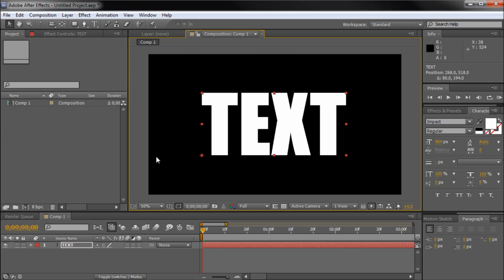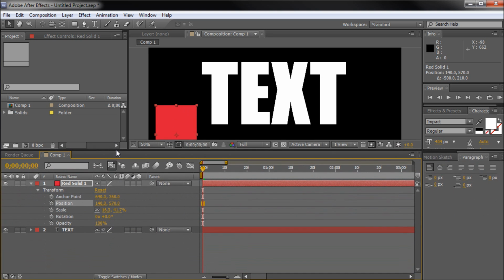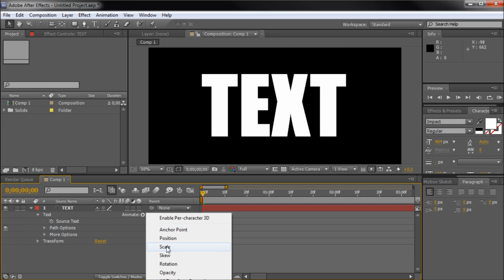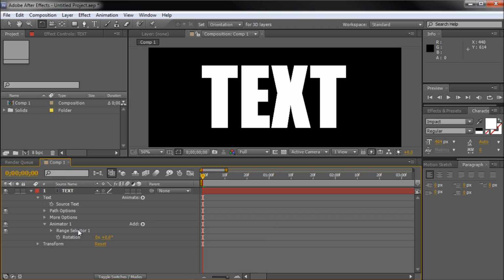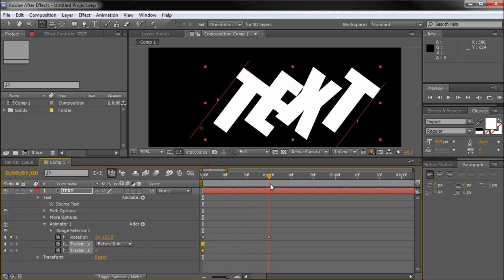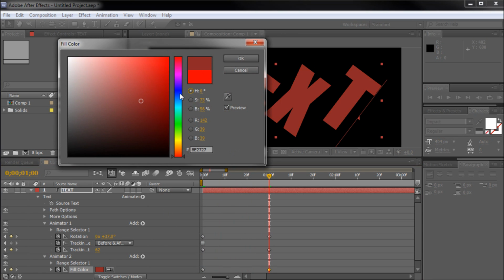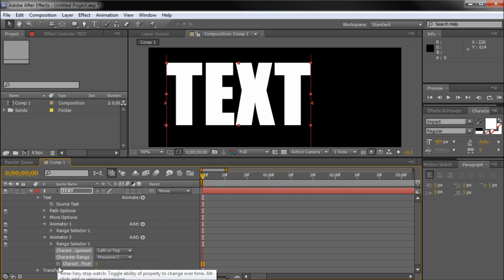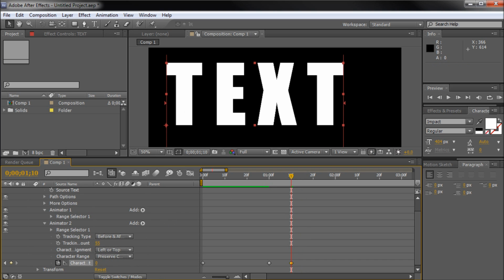After Effects Tutorial: Text Animators -HD-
In this tutorial, you will learn how to use text animators in After Effects.